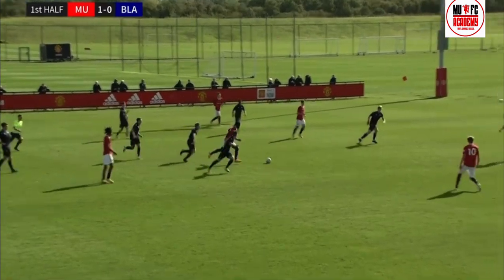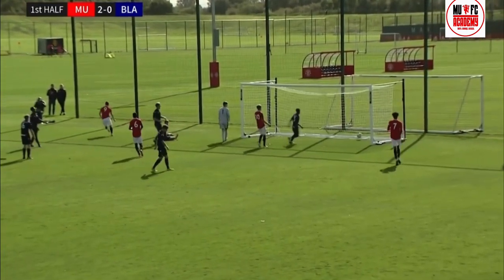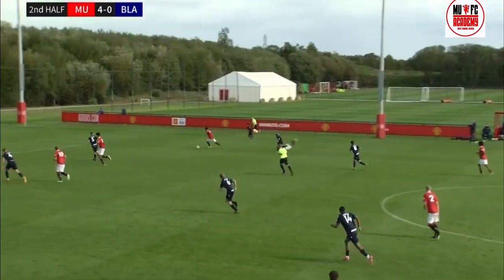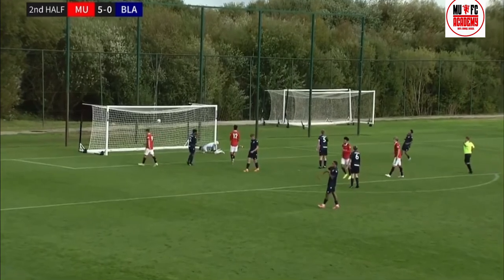What a Win❤️‍🔥 | MAN UNITED U18 6-1 BLACKBURN ROVERS U18 | HIGHLIGHTS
A fully-deserved win following a solid display from Travis Binnion's side yesterday in the U18 premier league.

Manni Norkett (2), James Nolan, Adam Berry, Ethan Williams and Maxi Oyedele with the goals.